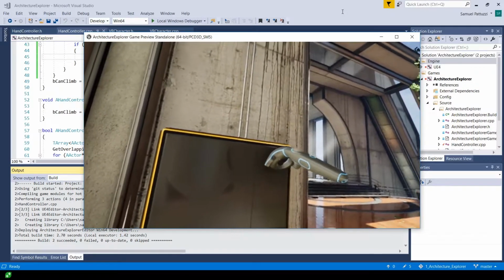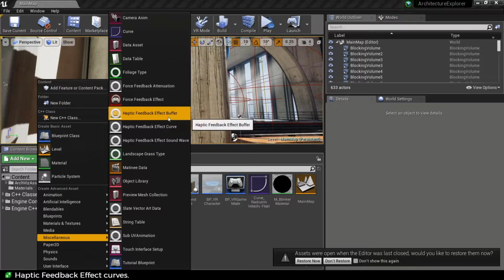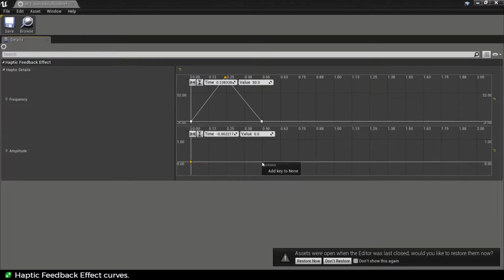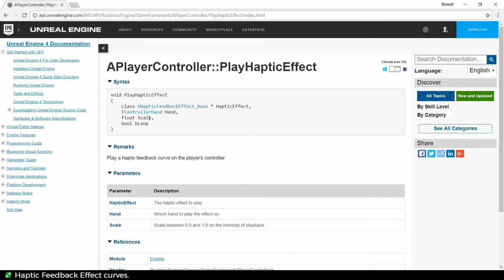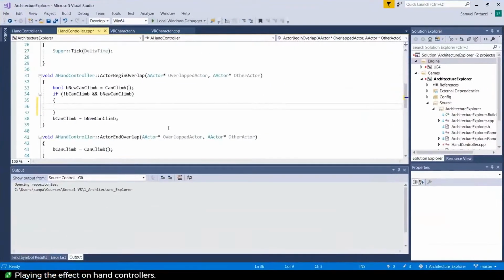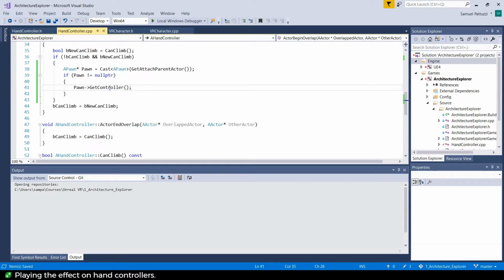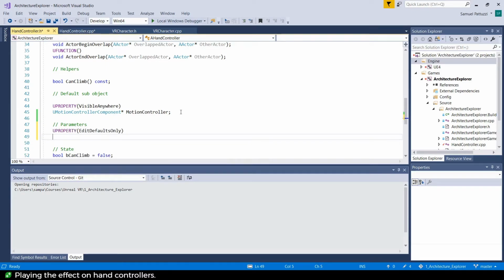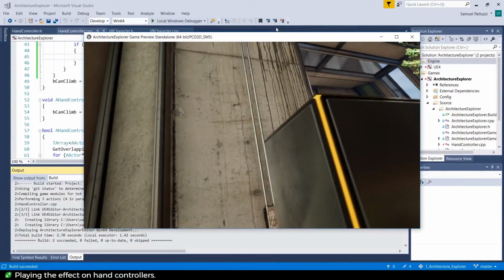Haptic Feedback Effects